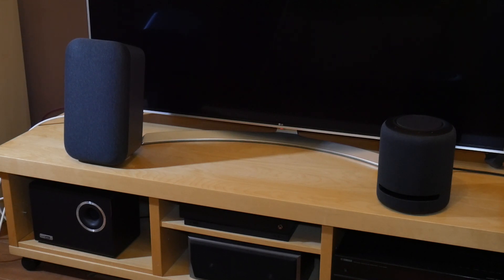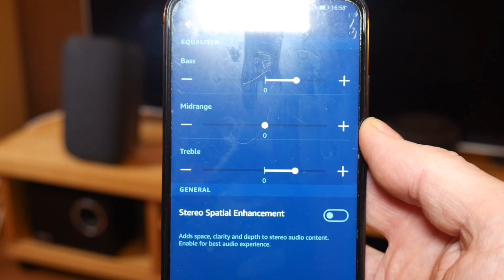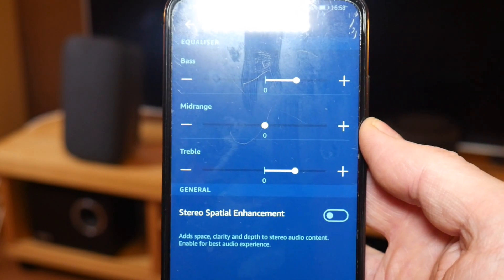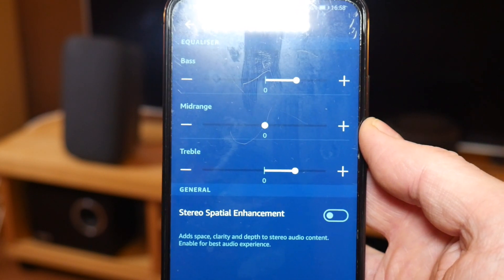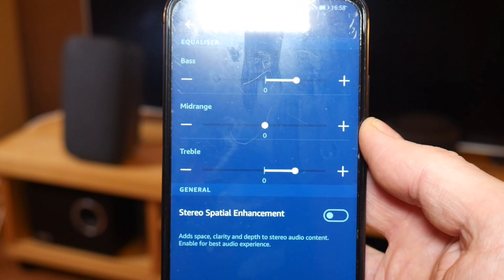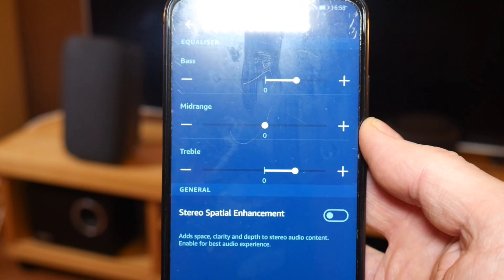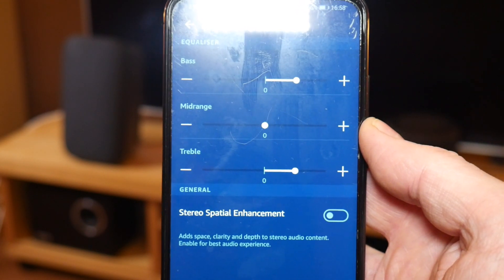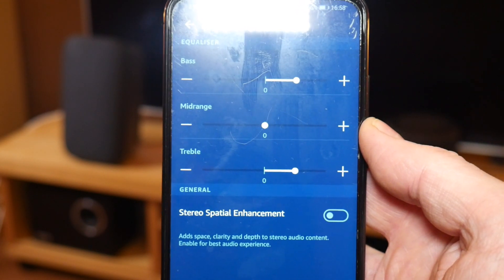ECHO STUDIO VS GOOGLE HOME MAX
The battle of the smart speakers begins. The new Amazon Echo studio goes up against Googles formidable Home Max!

Firestick 4k
Echo Subwoofer;
Fire TV Cube;
All new Echo Dot 4th Gen
All-new Echo Dot with clock;
Toslink to toslink mini Cable
3.5mm Stereo Audio Cable

Firestick 4k
Echo Subwoofer
Fire TV Cube
Echo Studio
3.5mm Stereo Audio Cable